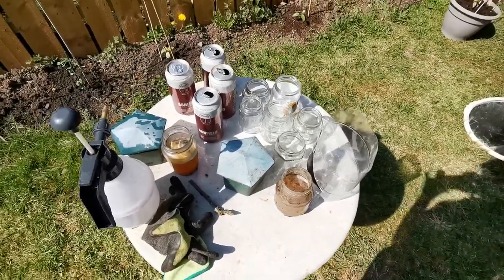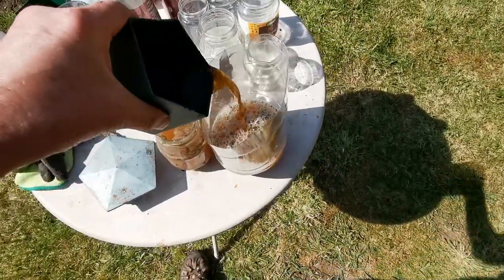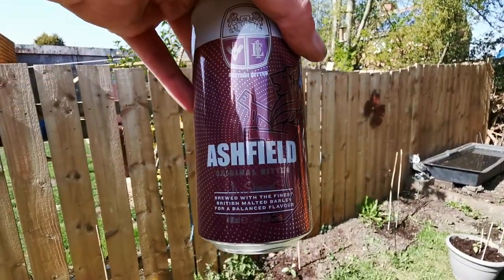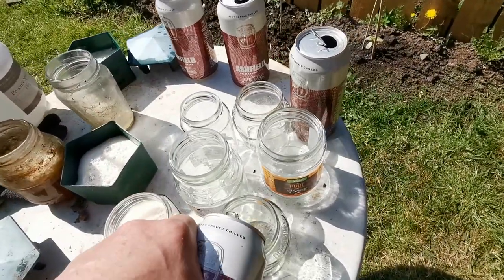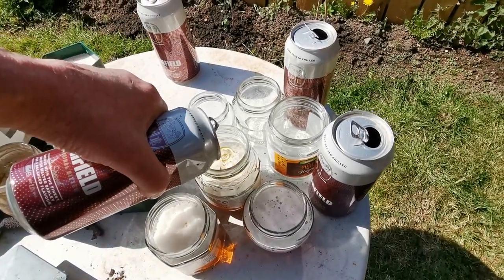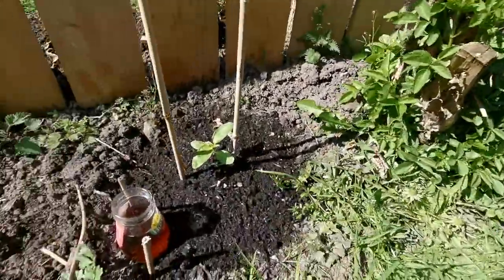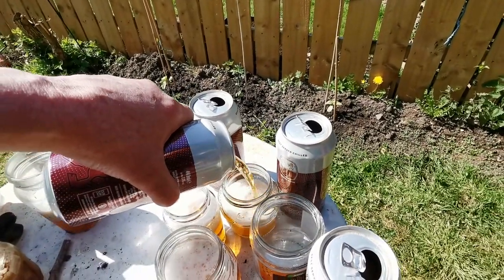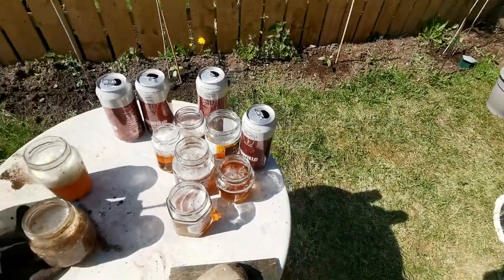Slug (cheap ) Beer trap results , Success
Its that time of the yr again, if you are putting out precious plants that you have taken time to cultivate  in ur greenhouse or you have spent well earned money on, try these they really work, & are cheap & quite long lasting, but most of all Hedgehog friendly,